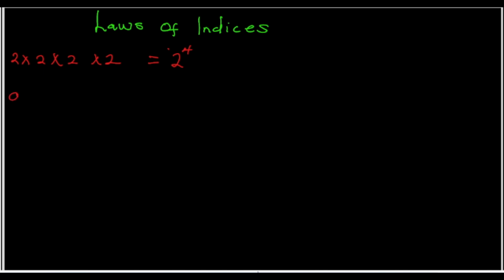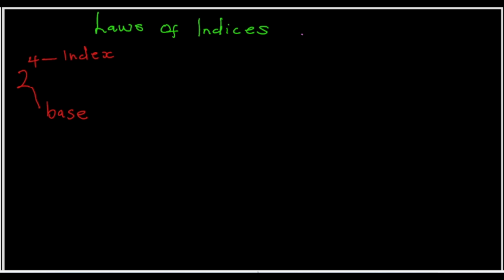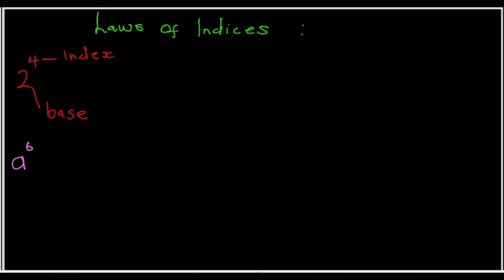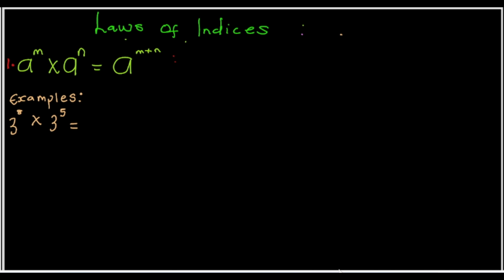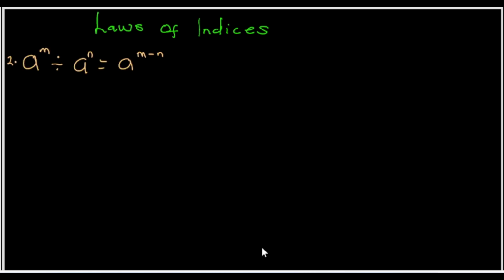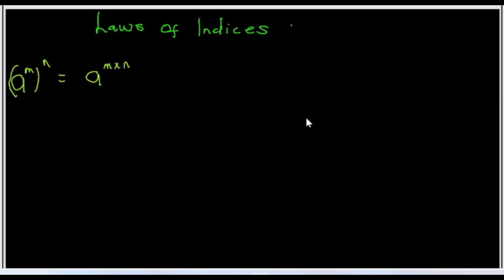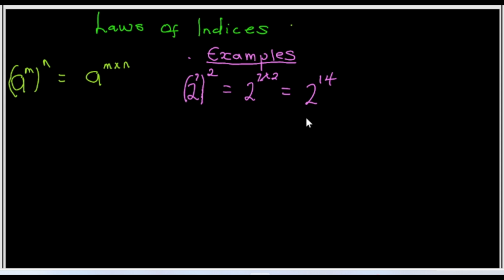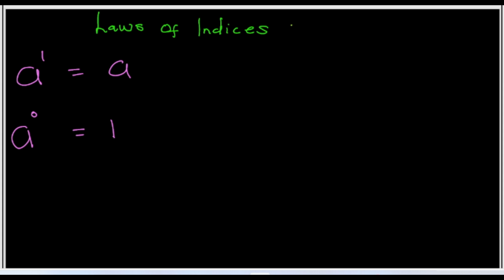LAWS OF INDICES || PART 1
Hello in this video, we dive into the fascinating world of the laws of indices! Join us as we break down the fundamental rules that govern exponents, making complex calculations easier and more intuitive. Whether you're a student looking to master your math skills or simply curious about how indices work, this tutorial is perfect for you!